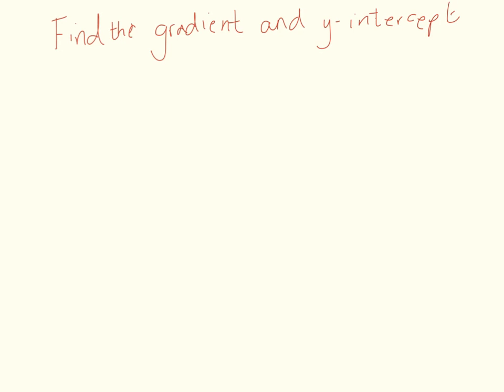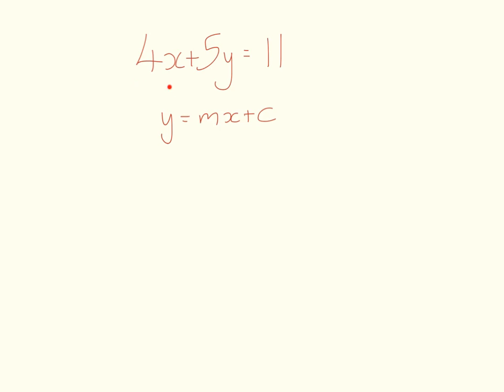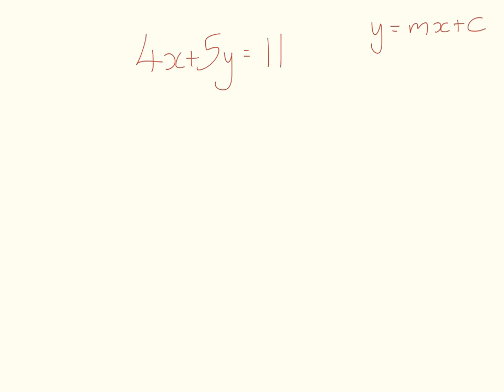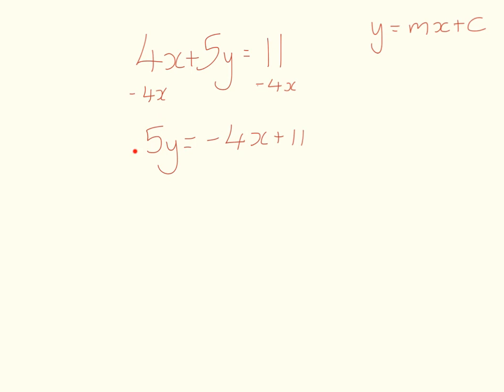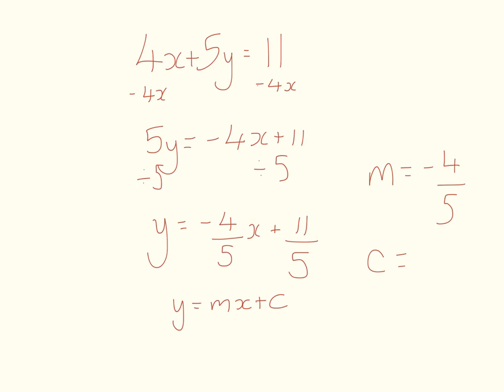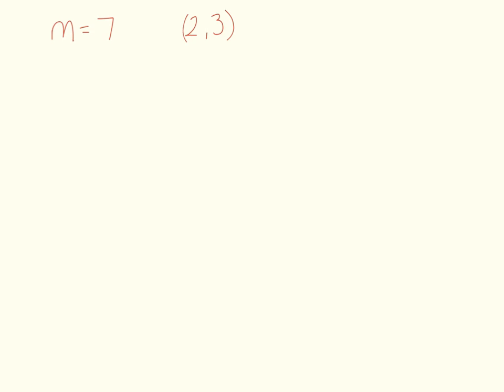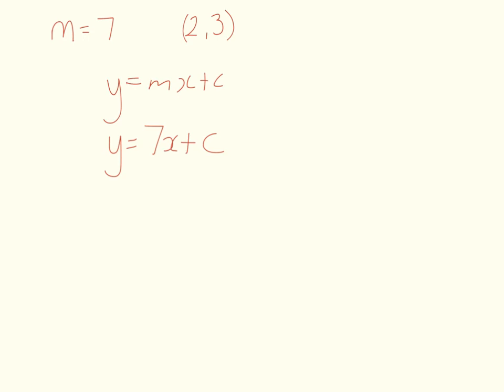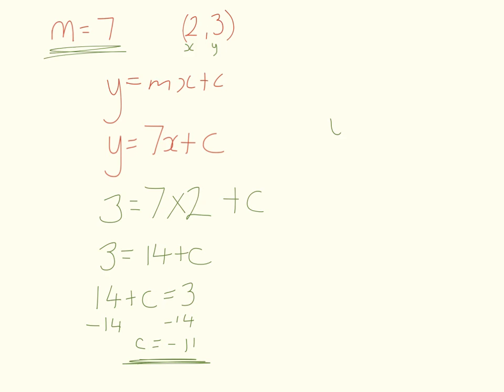y=mx+c to find m and c examples